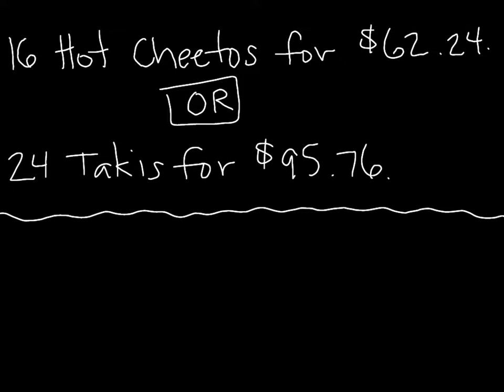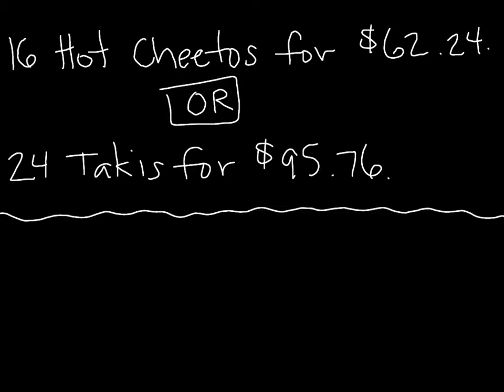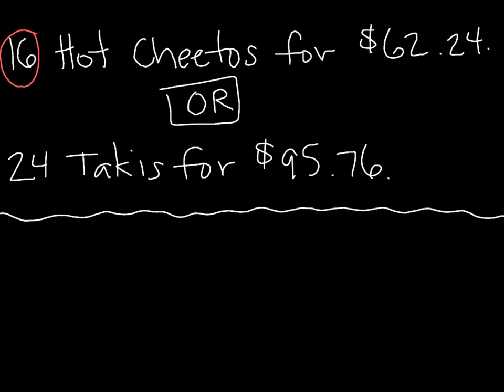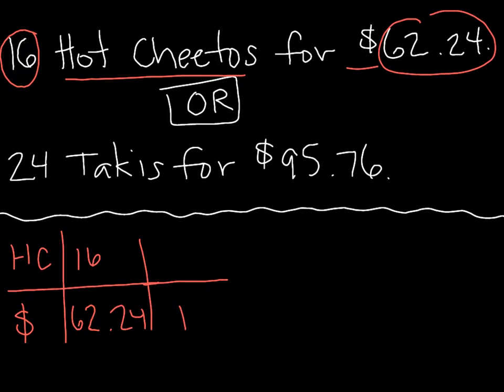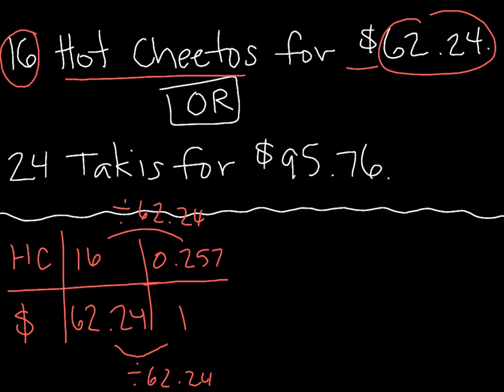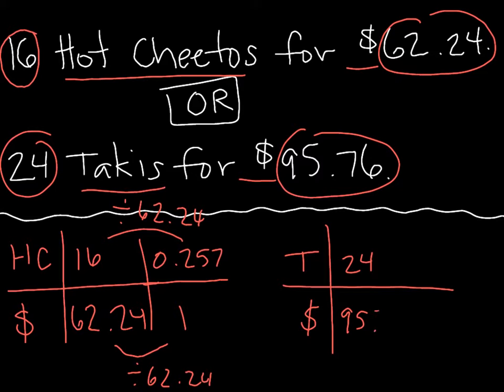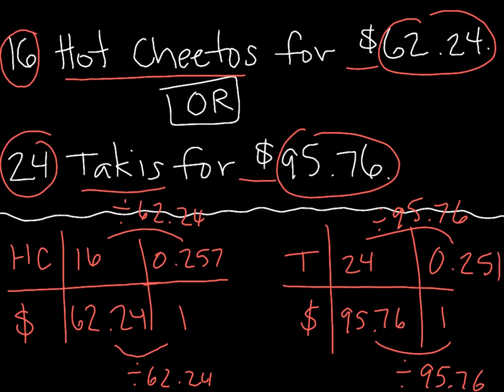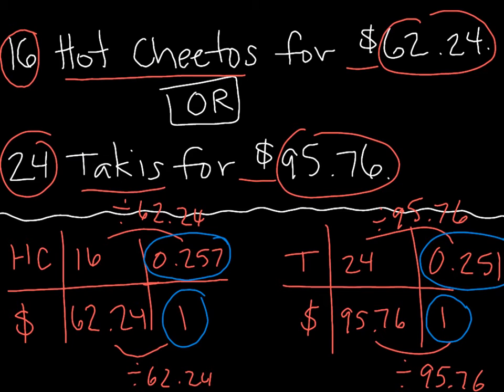Untitled (09 Dec 2017 10_09_04)